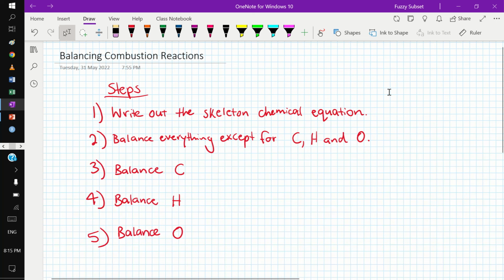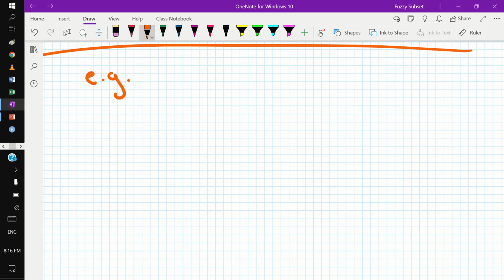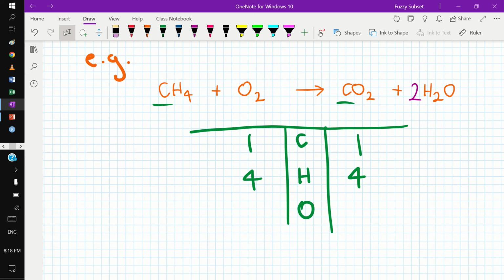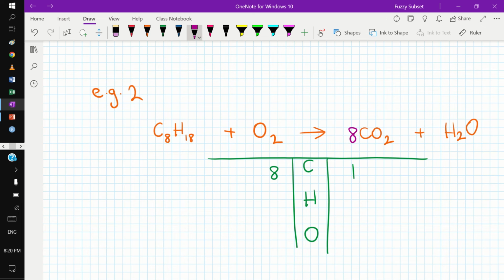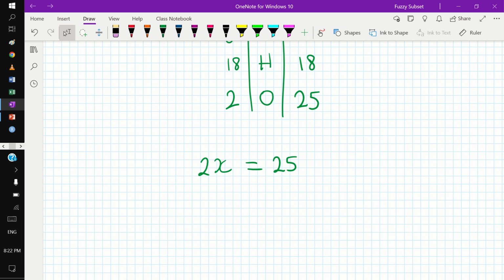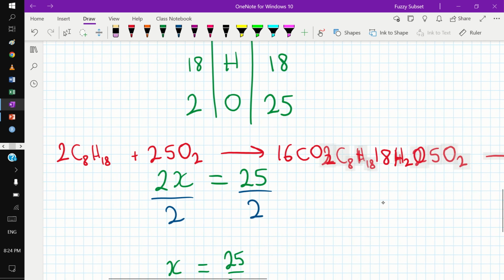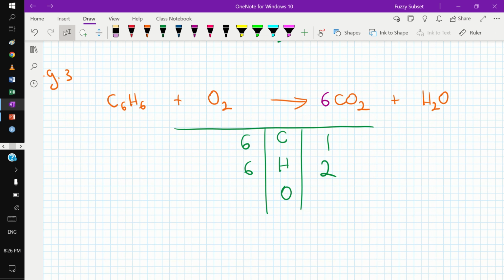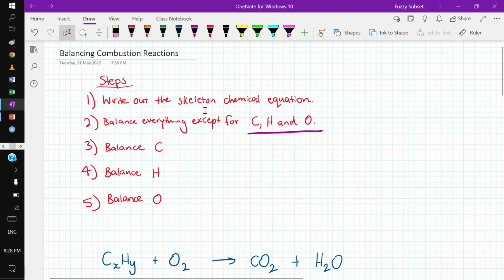Balancing Combustion Reactions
Steps for balancing hydrocarbon combustion reactions and worked examples.